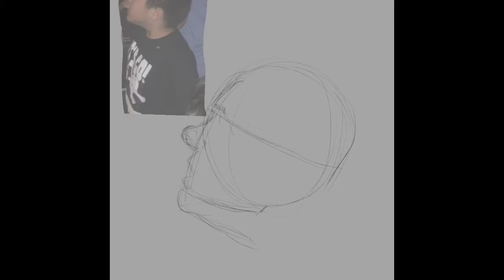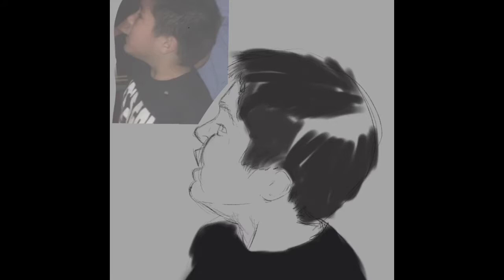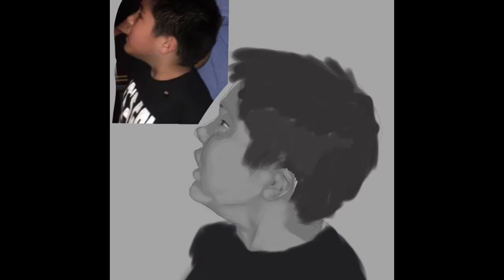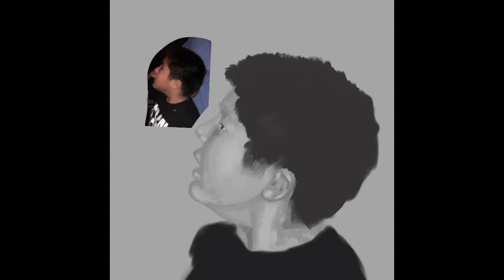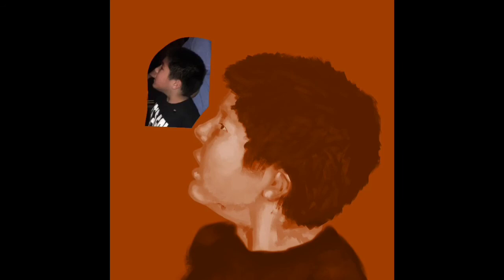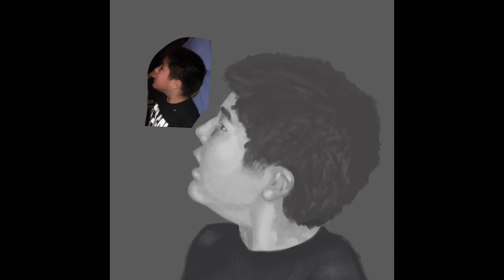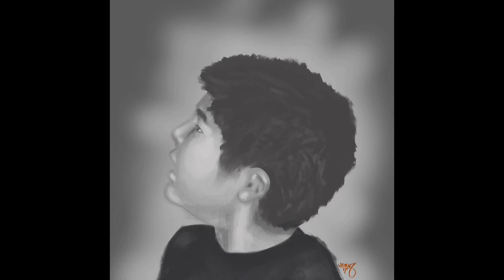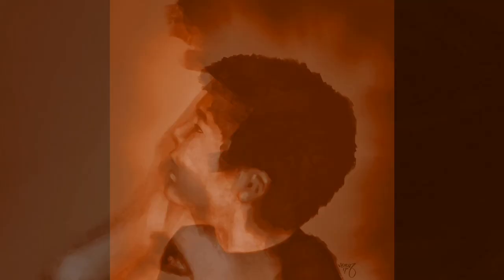Jayden-procreate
Painting of my son. First time painting using values.